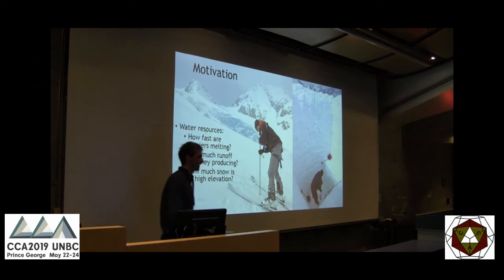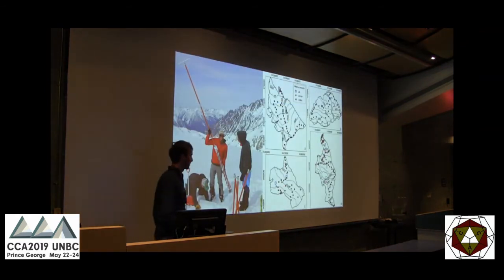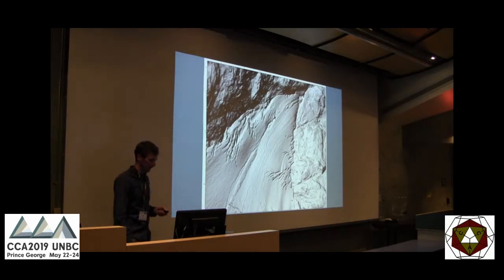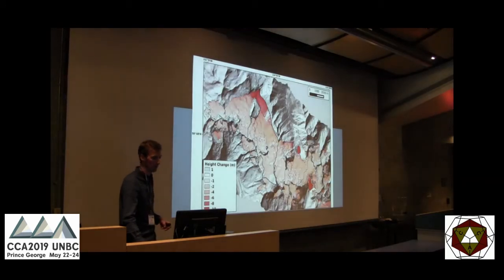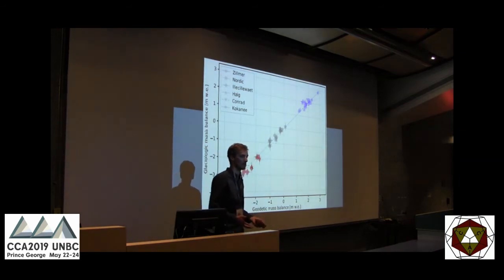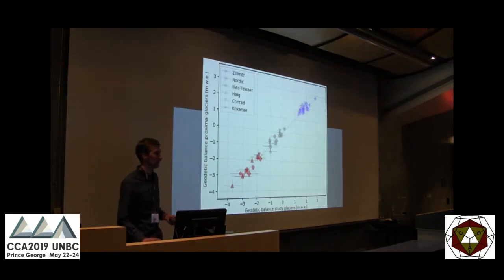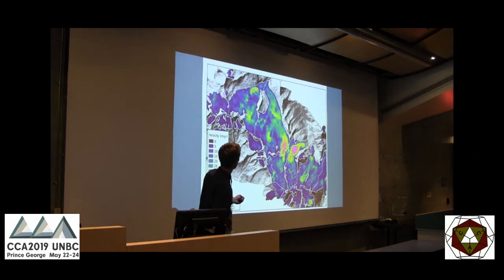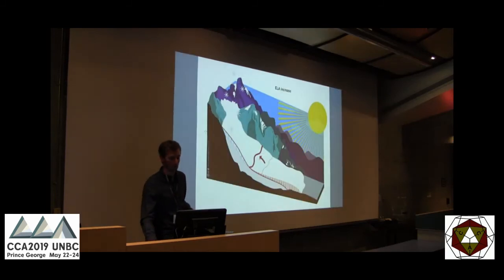Multi-faceted Approach to Studying Glacier Mass Change in the Columbia and Rocky Mountains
Ben M. Pelto, UNBC presents 'A Multi-faceted Approach to Studying Glacier Mass Change in the Columbia and Rocky Mountains19 Canadian Cartographic Association Conference in Prince George, British Columbia.

For more details about the Canadian Cartographic Association (CCA) and their annual conferences